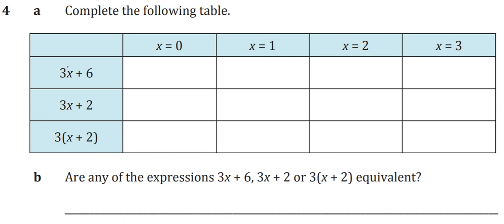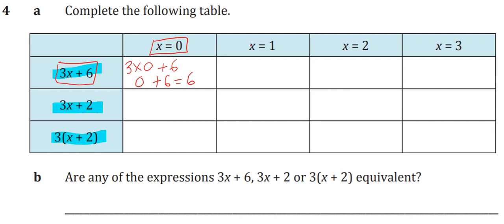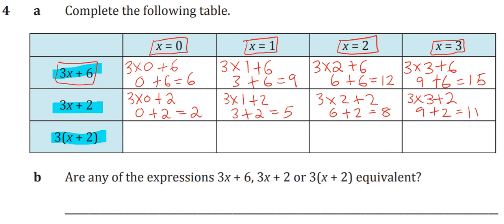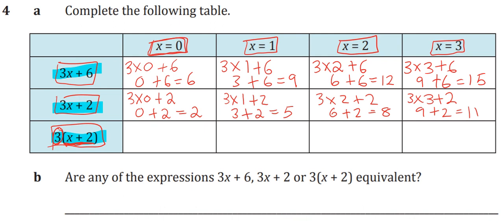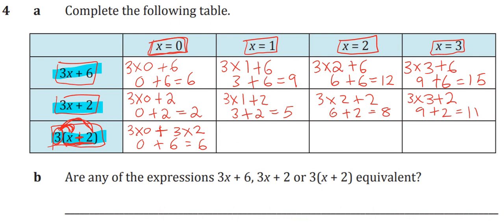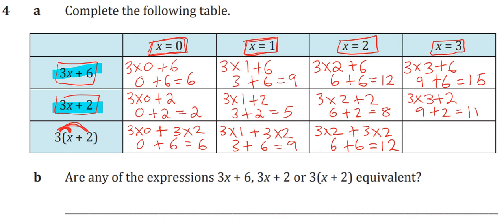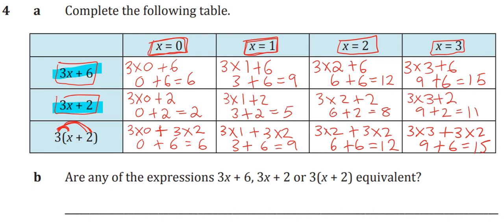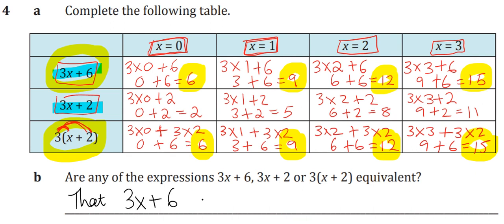Worksheet A Q4